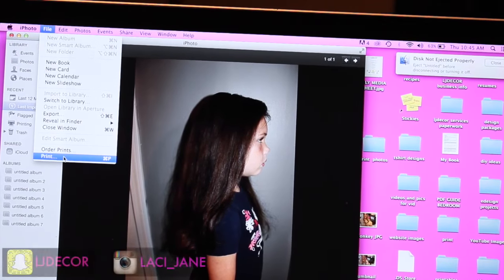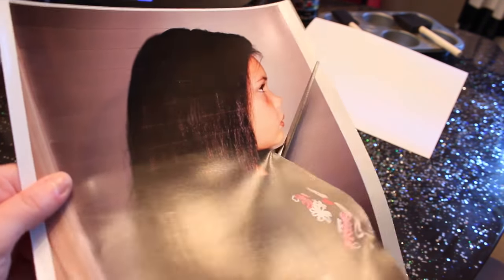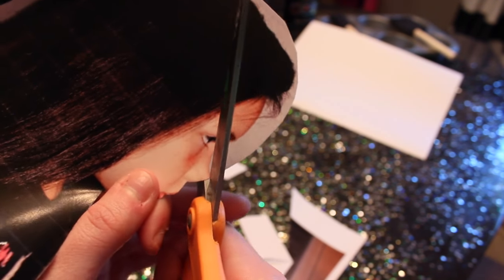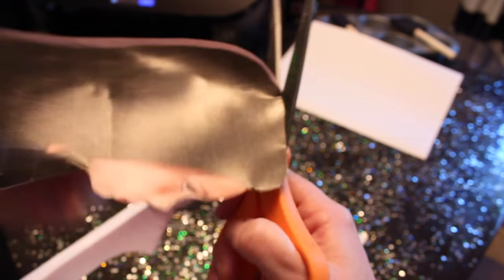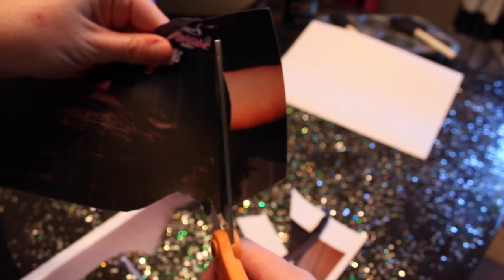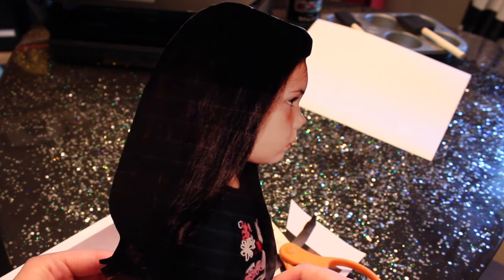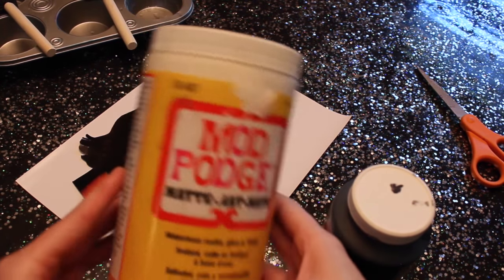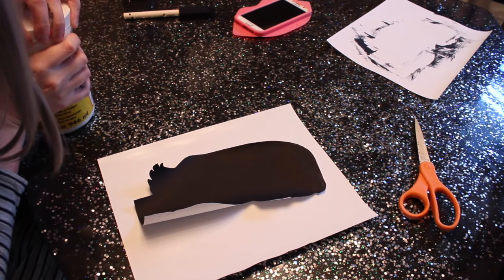DIY EASY SILHOUETTE ARTWORK | How to Draw Silhouette The EASY WAY! Laci Jane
MATERIALS USED: 👇
Acrylic paint
Scissors
Photo Paper